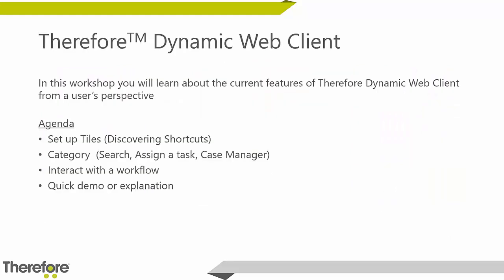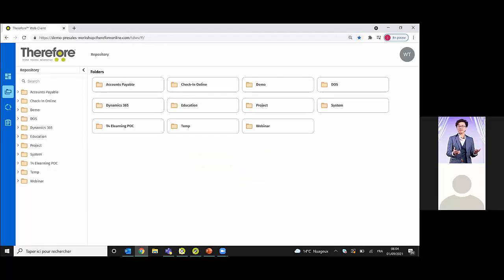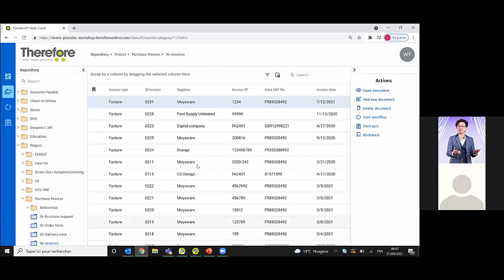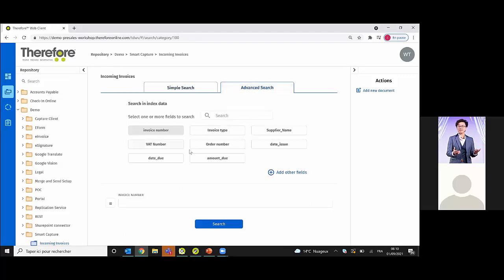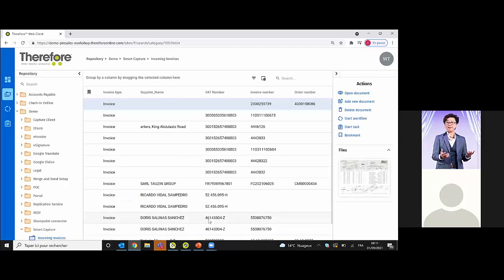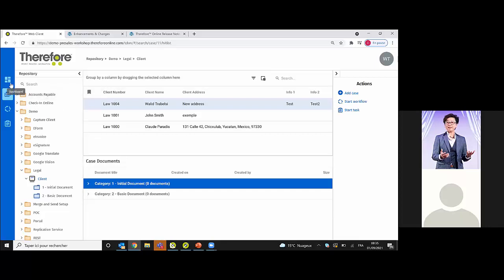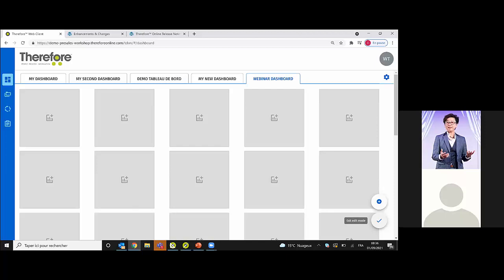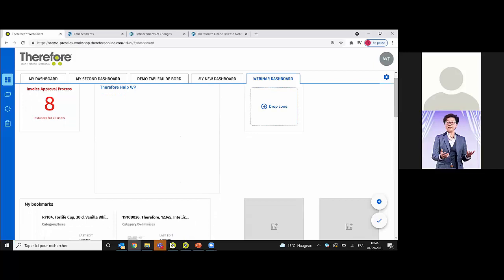Dynamic Web Client Webinar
This video is all about the Dynamic Web Client, which is available starting with Therefore™ 2020 and later. Therefore™ 2021 brings enhancements to make the most of the Dynamic Web Client.

Timestamps:
0:00 Intro and welcome, agenda
4:20 Navigation in Dynamic Web Client
6:00 Search
15:00 Processing workflow task
25:00 Open a document, edit index data
26:50 Search a case
34:00 Configurating a dashboard by adding tiles
51:00 Questions and closing